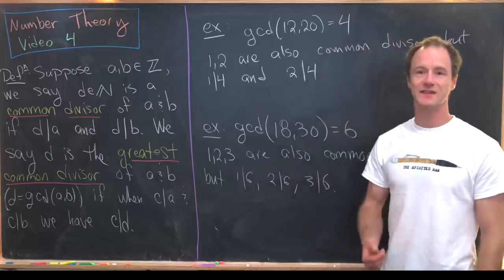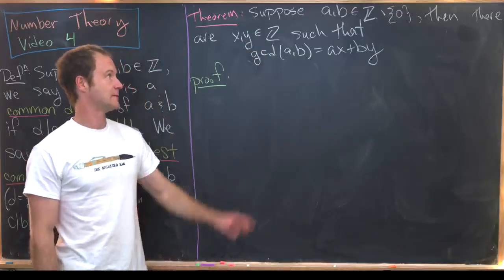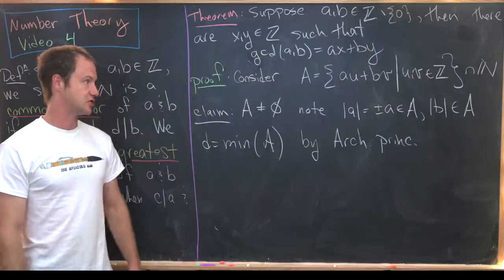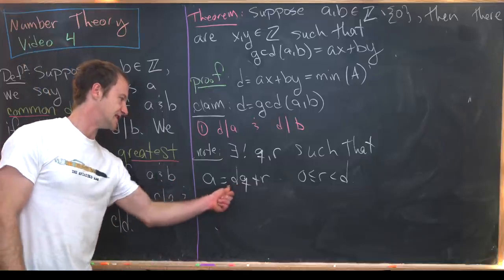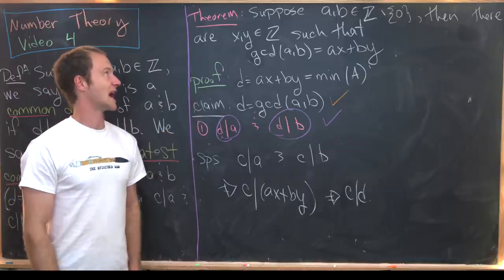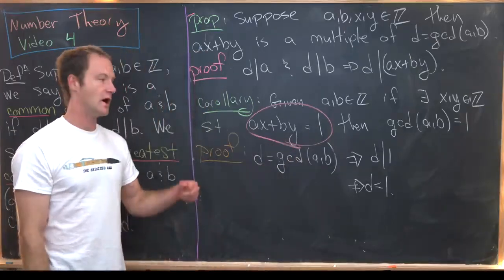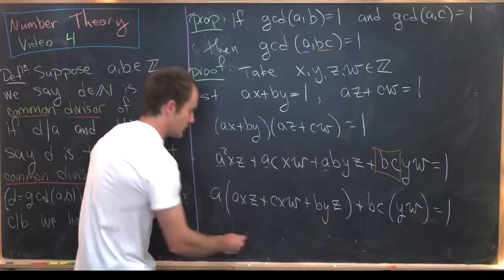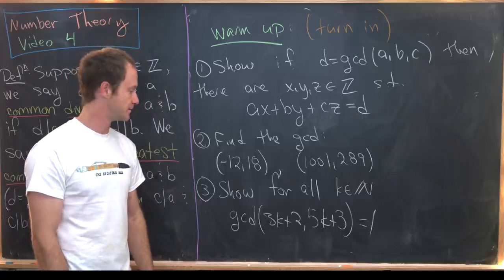The Greatest Common Divisor Number Theory 4